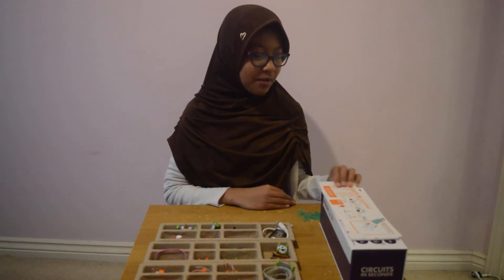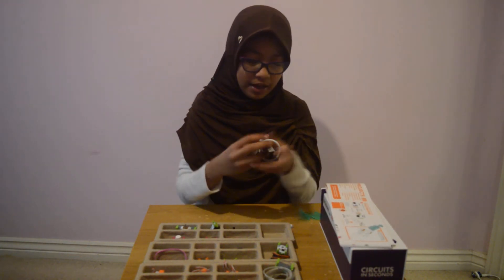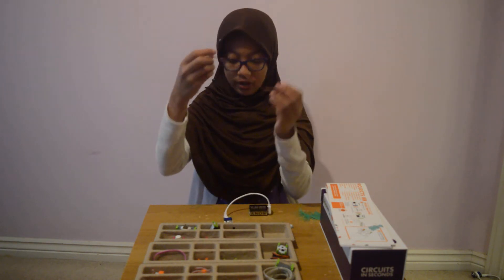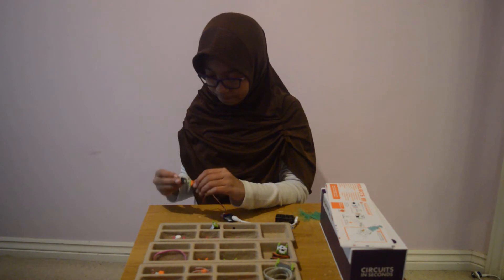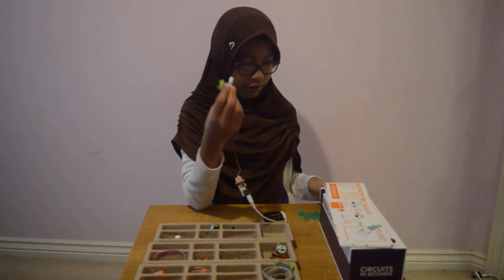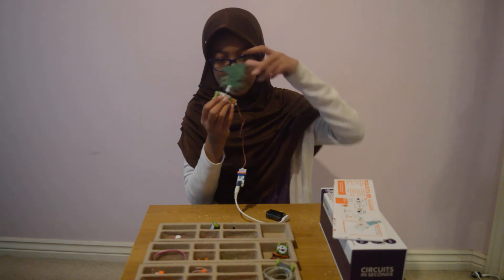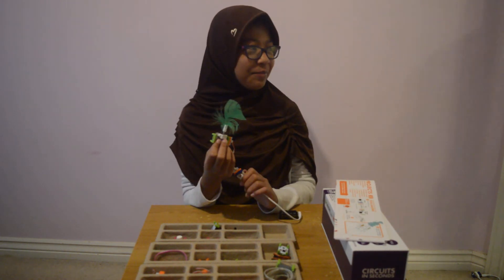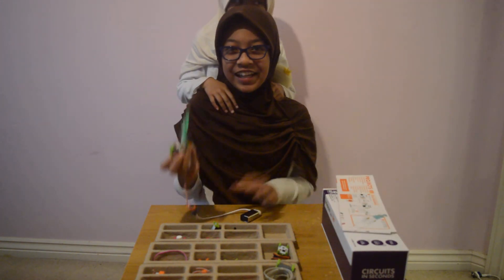LittleBits - Tickling Machine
Get familiar with motor by building tickling machine